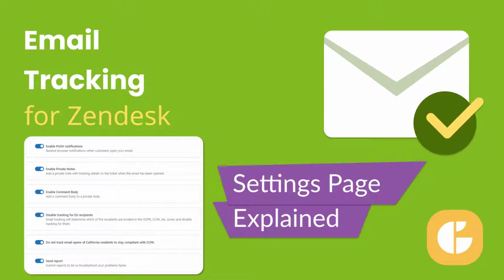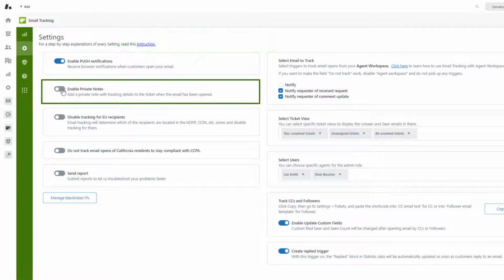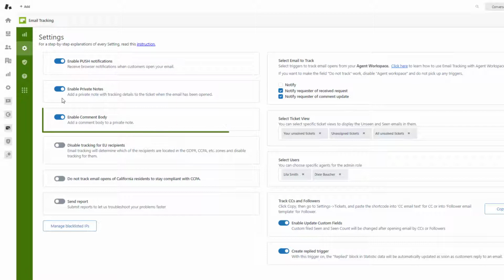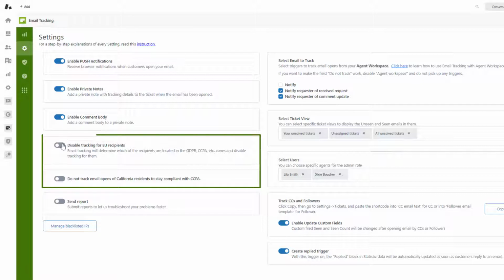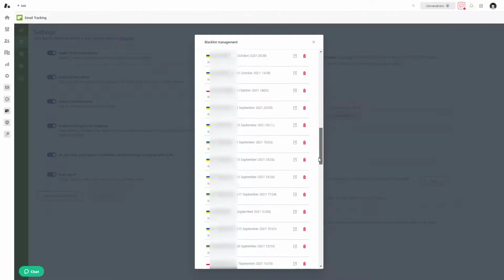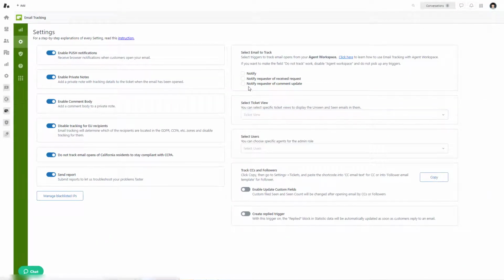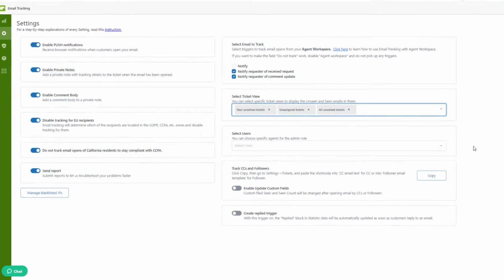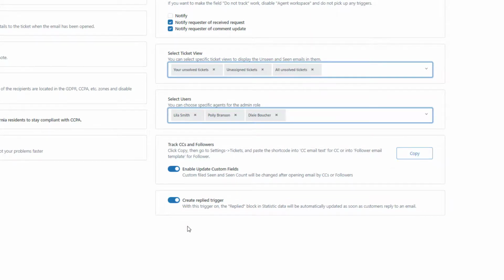Email Tracking for Zendesk - Settings Page Explanation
Time codes:
«0:08 - Let's start with toggles »
«1:57 - The right side of the page »
«2:47 - Track CCs and followers »